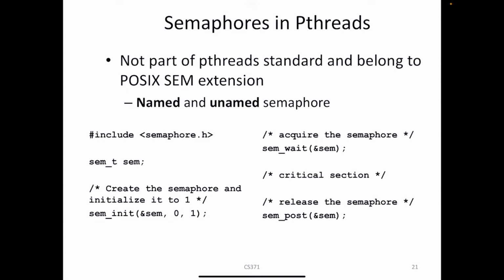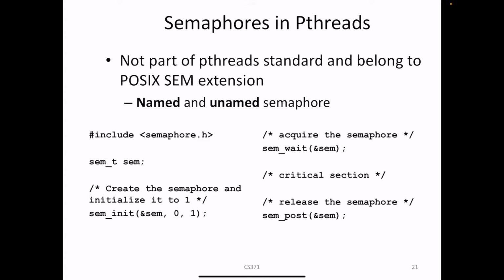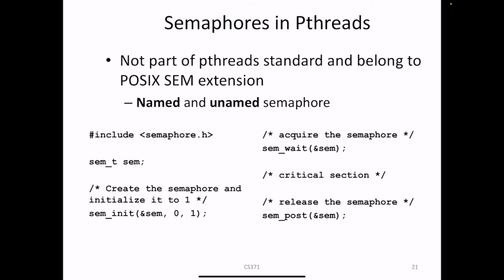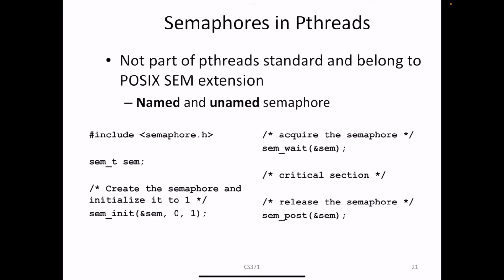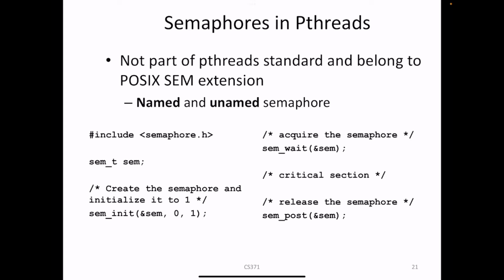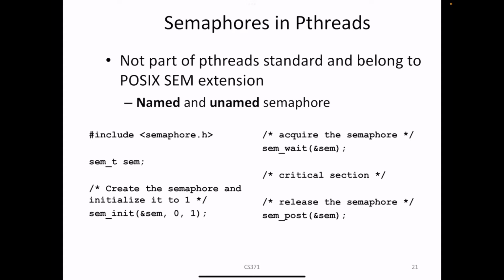Chapter 5 10 Semaphores in Pthreads